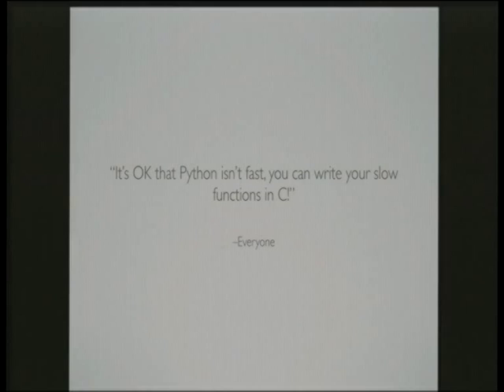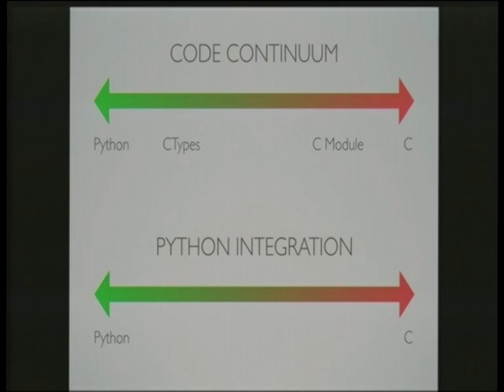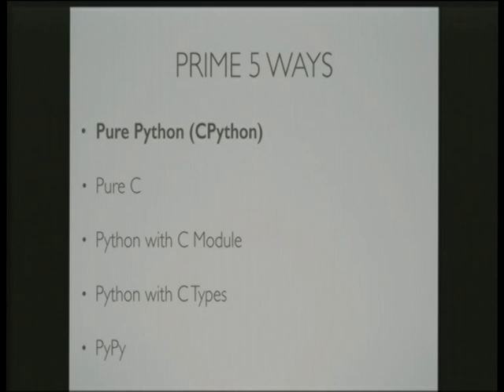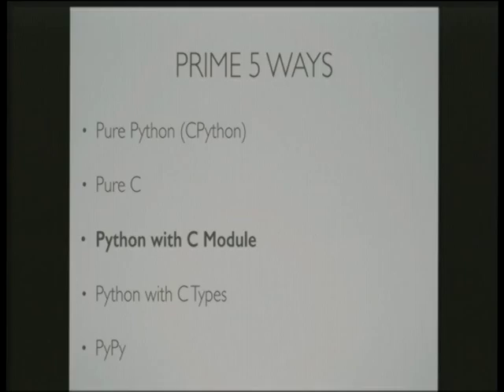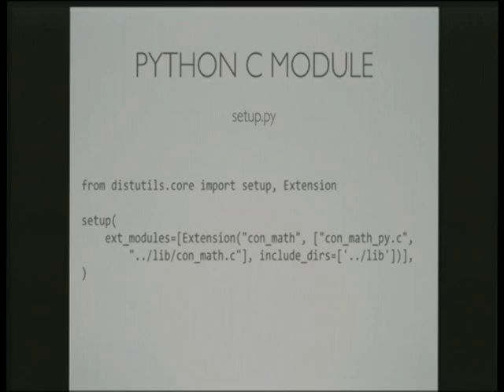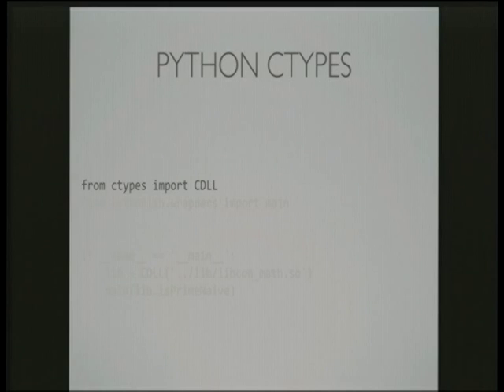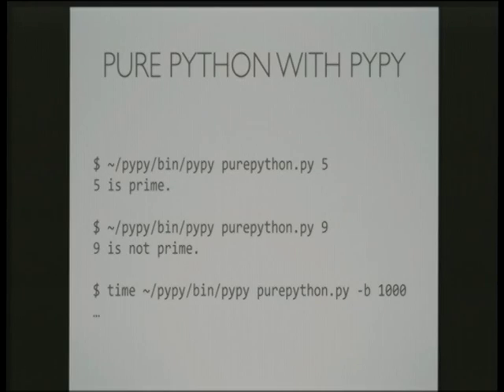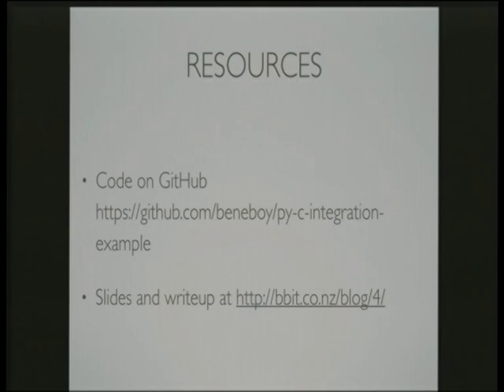Ben Shaw: Python is slow, make it faster with C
Ben Shaw:
Python is slow, make it faster with C
@ Kiwi PyCon 2014 - Saturday, 13 Sep 2014 - Track 2

**Audience level**

Intermediate

**Description**

Most people have heard that it's possible to integrate Python with C to give performance boosts to computationally heavy code, but because it seems daunting they've never given it a try. It's actually not as hard as you think. This talk covers some of the different methods of speeding up your code with C, and compares the results to those you can get from other methods, like using PyPy.

**Abstract**

Introduction

As developers, we like to work with Python because it's forgiving, quick to develop for and allows our code to be very dynamic. Unfortunately the trade-off for this magic is lower performance than compiled languages. Python can be sped up by offloading heavy algorithms to compiled C, using specially built C modules utilising the C Python API, or by integrating existing C libraries with using the python ctypes module. It is also possible to speed up Python using alternative interpreters, like PyPy, which uses a JIT compiler.

Pure Python Implementation

First we will take a look at a CPU bound algorithm written purely in Python, and see how it performs. The program reads data and prints results. The time it takes to run this will be considered the worst case scenario.

Pure C Implementation

The same program will be re-written in C, including the input and output logic, and we will compare the time it takes to run against the Python implementation. The results of the C implementation will be considered the best case scenario.

Custom Python Module with C Implementation

Python provides an API, C development headers and special C types, to allow the creation of a specially built bridges between Python and C code. In this example, the algorithm will be written in C, and bridged to Python with a custom Python/C module. Input and output takes place within Python, with C only performing the computation. With this method we can achieve near best-case speeds, at the cost of some additional (and sometimes complicated) C coding.

Bridging To C with ctypes

Introduced in Python 2.5, ctypes allows Python to integrate with pre-built C libraries without custom C code. This approach has the advantage over the custom Python/C Module of not needing to write a lot of boilerplate and bridging code in C. As with the Py/C implementation, C is used only to execute the algorithm, and Python takes care of input and output. Again, performance is close to best-case speeds, but the work to integrate with C is much less.

Alternative Python Implementations

PyPy uses a JIT compiler to offer impressive performance gains. The original Python code will be run through PyPy, and although the results might not be as quite as good as using compiled C, they come close, and the effort-to-gain ratio certainly makes it attractive option.

Conclusion

Each performance boosting option has its pros and cons, and when it's so easy to just use PyPy and get good results, why would you still use C? We'll look at some example use cases for each of the methods presented and why you would choose one over the others.

**Slides**